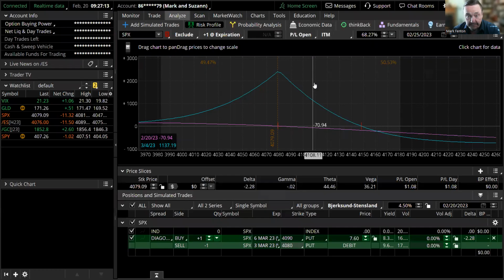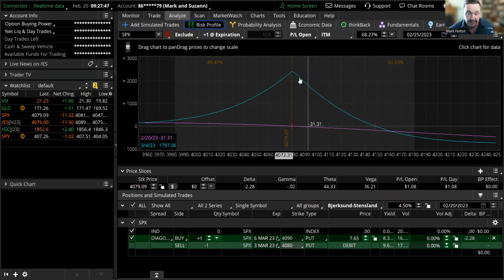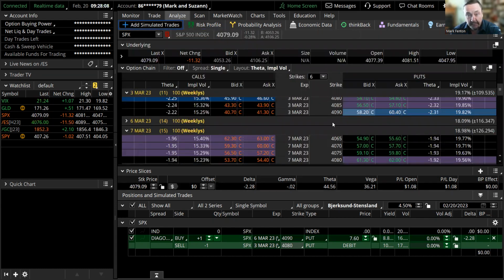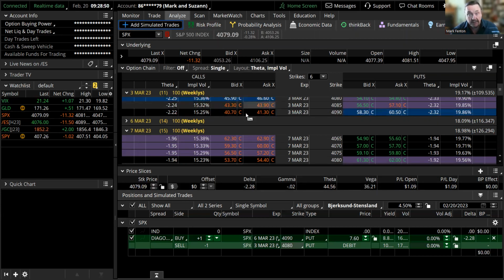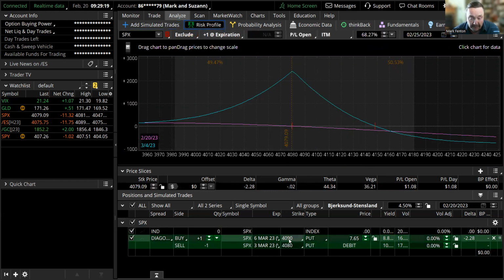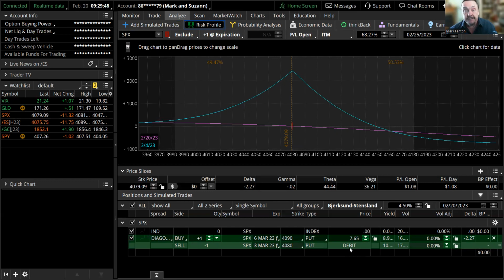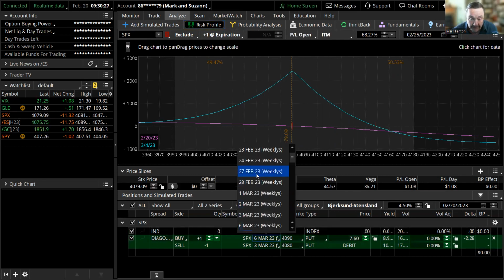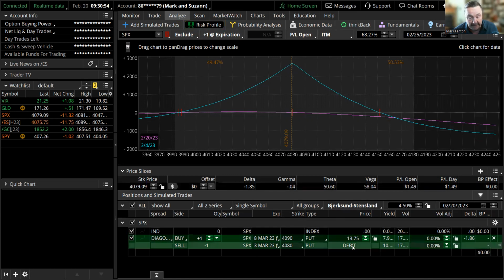Diagonal index option spreads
Learn the put diagonal spread and using the VIX to determine SPX entry